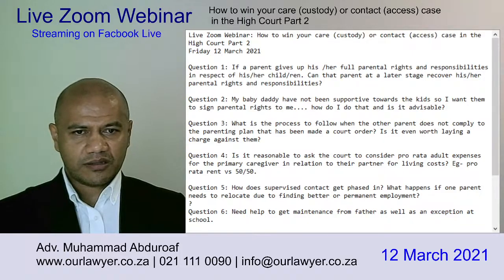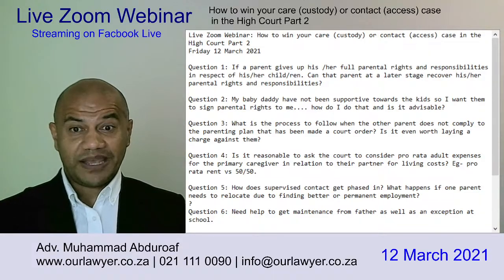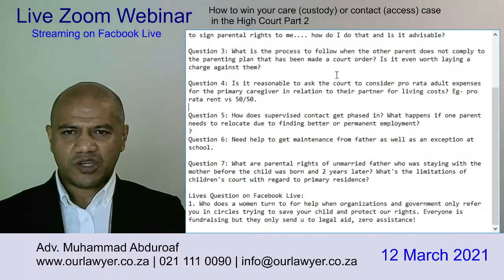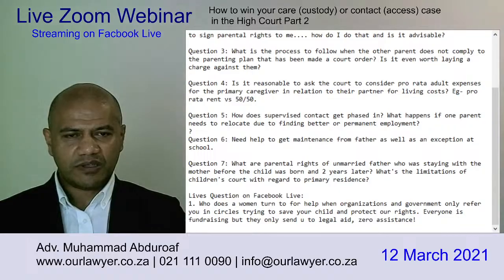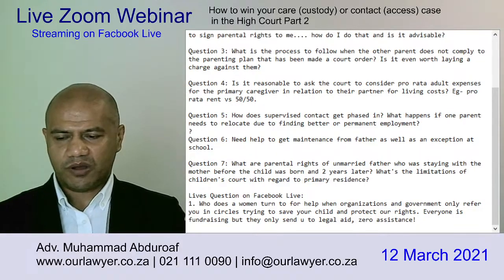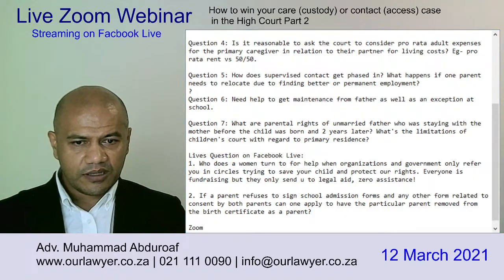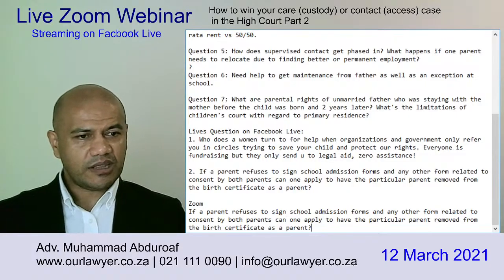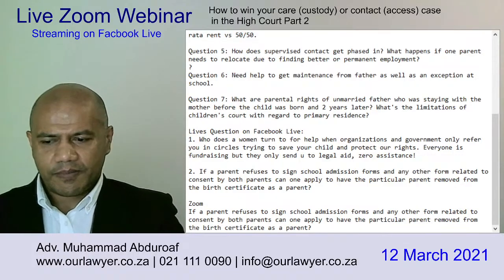How to win your child custody or contact case - Adv. M Abduroaf